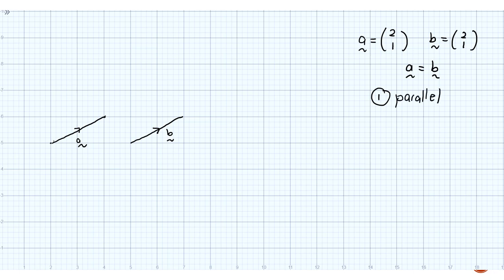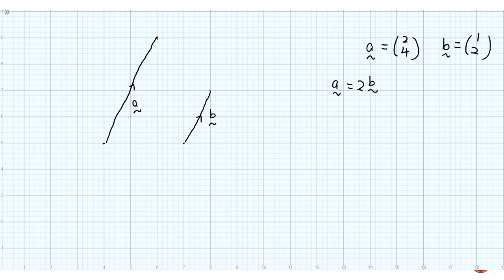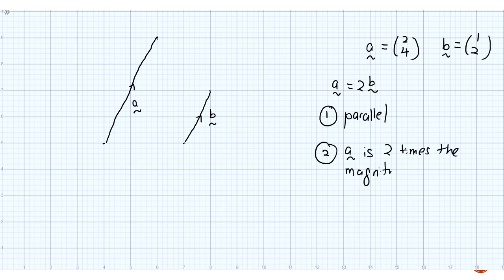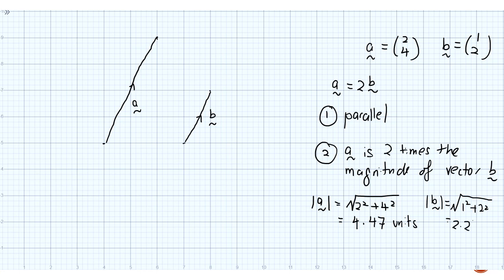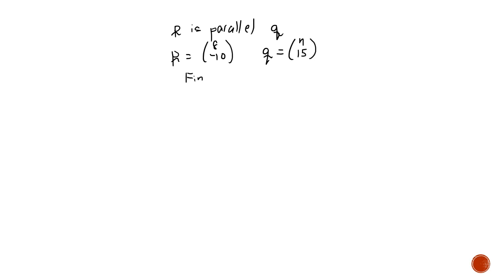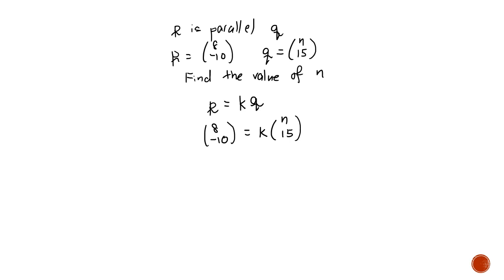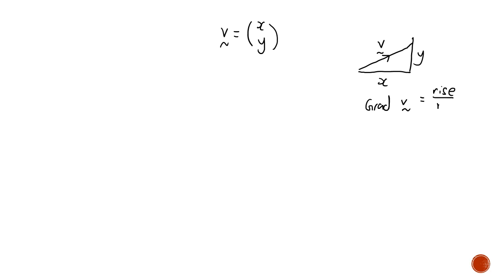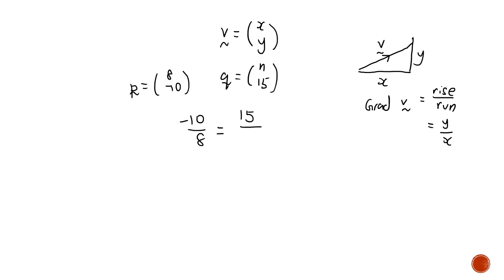Parallel and Equal Vectors